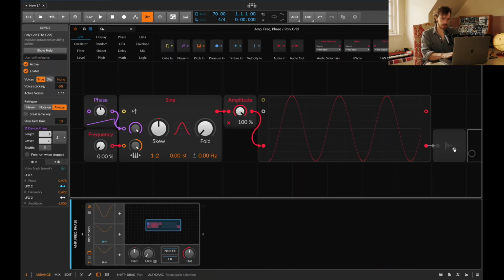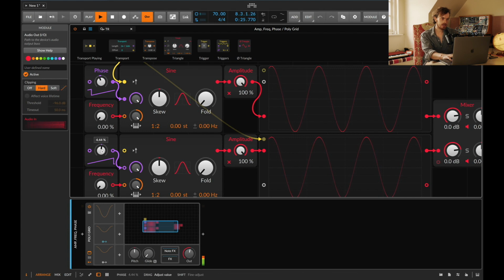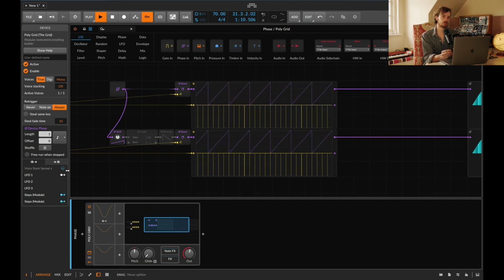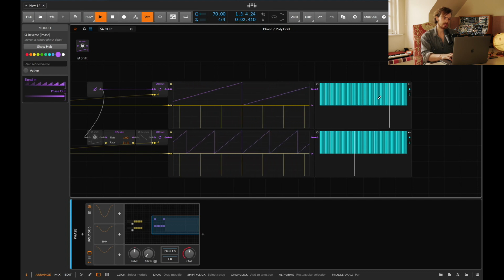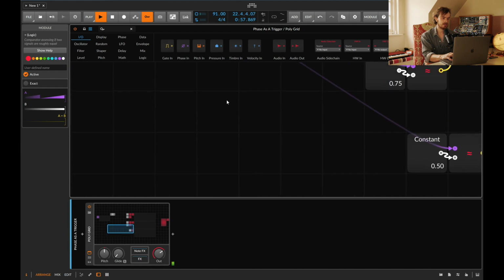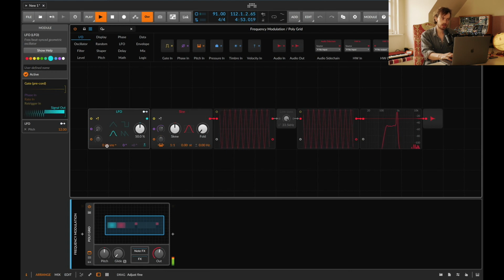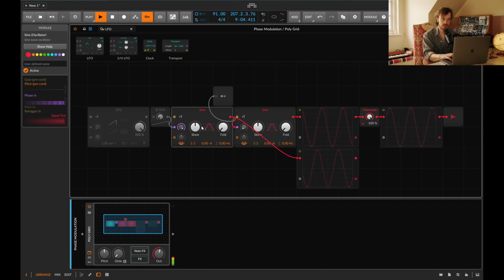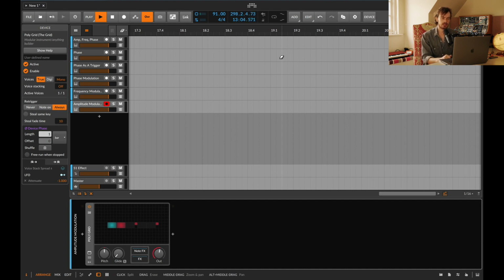Bitwig Grid 101: The Basics of Waveform & Modulation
In todays video we talk about waves and their universal characteristics followed by the three forms of modulation; amplitude, frequency and phase.
We also look at phase and how Bitwig uses Phase to keep time.